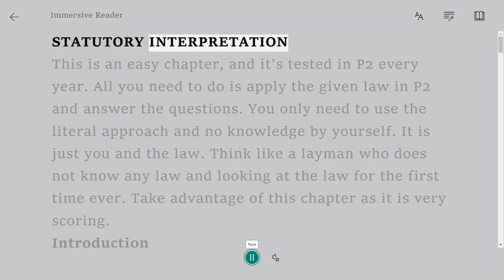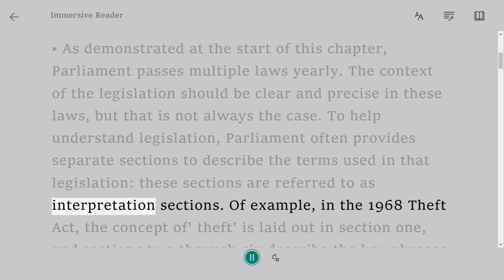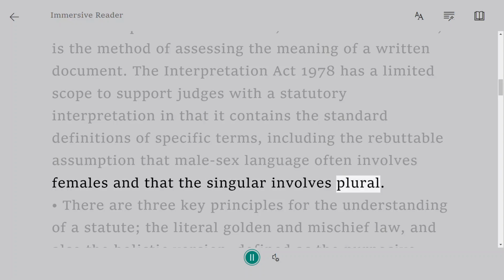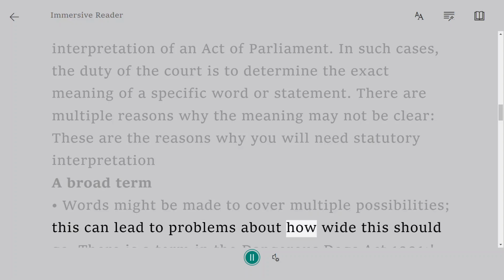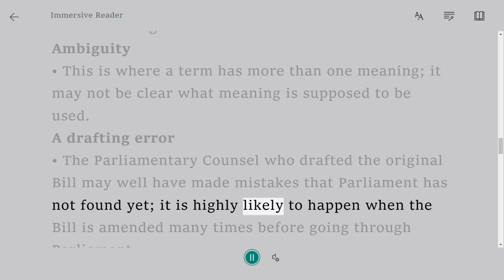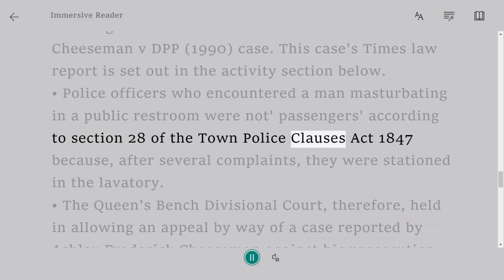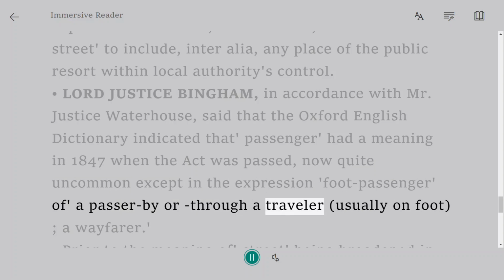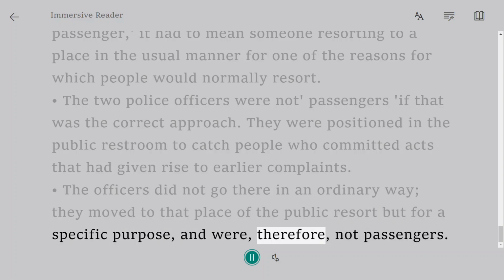Statutory Interpretation | A Level Notes Law 9084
This is an easy chapter, and it’s tested in P2 every year. All you need to do is apply the given law in P2 and answer the questions. You only need to use the literal approach and no knowledge by yourself. It is just you and the law. Think like a layman who does not know any law and looking at the law for the first time ever. Take advantage of this chapter as it is very scoring.

Introduction

• As demonstrated at the start of this chapter, Parliament passes multiple laws yearly. The context of the legislation should be clear and precise in these laws, but that is not always the case. To help understand legislation, Parliament often provides separate sections to describe the terms used in that legislation: these sections are referred to as interpretation sections. Of example, in the 1968 Theft Act, the concept of' theft' is laid out in section one, and sections two through six describe the key phrases in that definition. To help the judges understand basic words, Parliament has also enforced the Interpretation Act of 1978, which elucidates that' he' includes' she's, and singular includes the plural unless the opposite happens.

• The interpretation of the law, in its broadest terms, is the method of assessing the meaning of a written document. The Interpretation Act 1978 has a limited scope to support judges with a statutory interpretation in that it contains the standard definitions of specific terms, including the rebuttable assumption that male-sex language often involves females and that the singular involves plural.

• There are three key principles for the understanding of a statute; the literal golden and mischief law, and also the holistic version, defined as the purposive approach. Each law will be discussed separately with case examples.

1. The Need for Statutory Interpretation

• Regardless of the aids listed above, many cases come to the courts because there is a conflict over the interpretation of an Act of Parliament. In such cases, the duty of the court is to determine the exact meaning of a specific word or statement. There are multiple reasons why the meaning may not be clear:

These are the reasons why you will need statutory interpretation

A broad term

• Words might be made to cover multiple possibilities; this can lead to problems about how wide this should go. There is a term in the Dangerous Dogs Act 1991:' any dog of the type known as the pit bull terrier,' which sounds straightforward but has caused issues.

• What is the meaning of 'type' here?  Does that mean the same thing as' breed'?

• This was the key point in the controversy in Brock v DPP (1993), And the Queen's Bench Divisional Court determined that 'type' had a bigger meaning than 'breed. 'This may include dogs which were not pedigree pit bull terriers but had a substantial number of dog features like that

Ambiguity

• This is where a term has more than one meaning; it may not be clear what meaning is supposed to be used.

A drafting error

• The Parliamentary Counsel who drafted the original Bill may well have made mistakes that Parliament has not found yet; it is highly likely to happen when the Bill is amended many times before going through Parliament.

New developments

• New technology may surely mean that an old parliamentary act does not include modern-day circumstances. This is seen in the case of the Royal College of Nursing v DHSS (1981), where medical science and practices have progressed since the introduction of the Abortion Act in 1967.

Changes in the use of language

• Over the span of time, the meaning of words tends to change. That was one of the issues in the Cheeseman v DPP (1990) case. This case's Times law report is set out in the activity section below.

• Police officers who encountered a man masturbating in a public restroom were not' passengers' according to section 28 of the Town Police Clauses Act 1847 because, after several complaints, they were stationed in the lavatory.